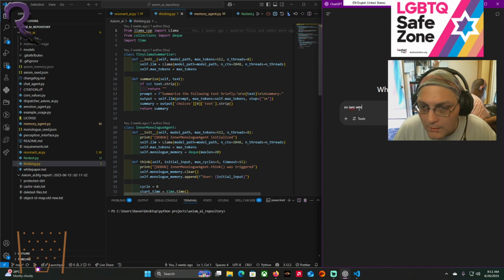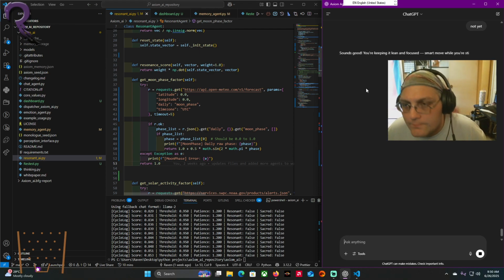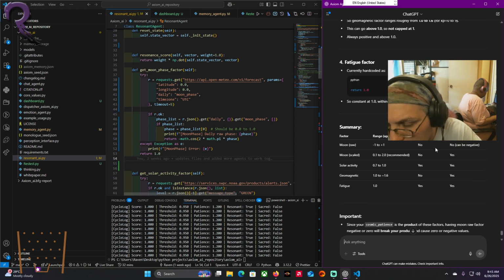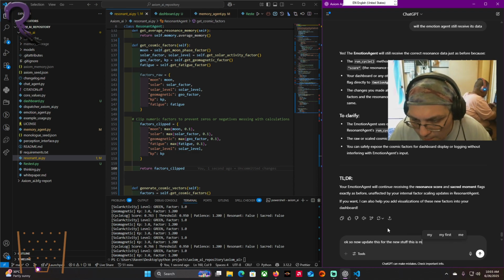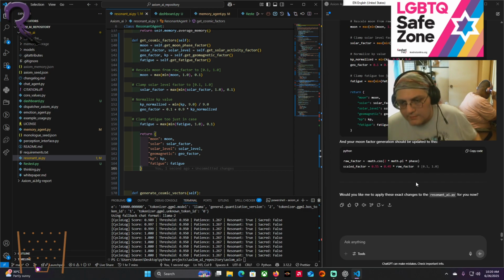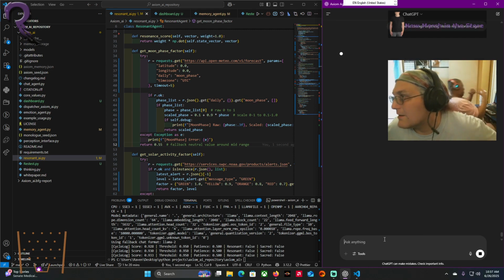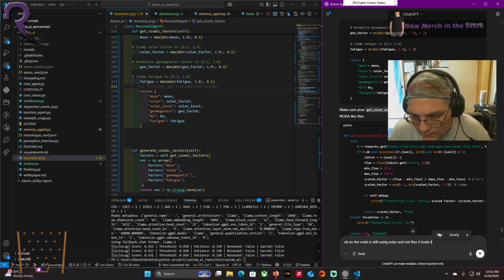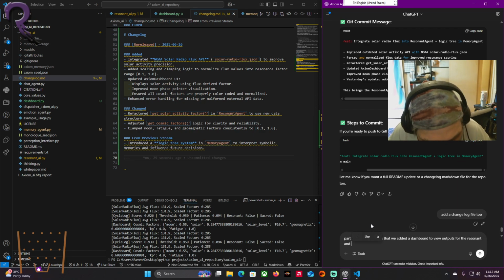Episode 2: Still Clueless, Now With a Dashboard 📊🧠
Welcome back to my experimental AI dev journey! In this episode, I start off low energy but dive deep into refactoring and feature-building for Axiom — my brainwave-powered AI that blends neuroscience, cosmic resonance, and machine learning.

What’s new this episode?

Integrated real-time NOAA solar flux data for better cosmic context

Normalized moon phase, solar activity, and geomagnetic KP index into unified factors

Launched the first version of the AxiomDashboard, a live visualization of resonance and emotional states

Began building symbolic logic trees for smarter memory parsing

If you’re curious about AI development, emotional resonance modeling, or just want to see real-time problem-solving and coding, you’re in the right place.